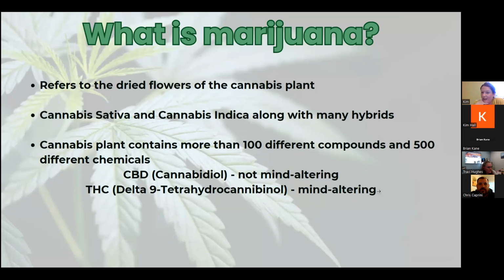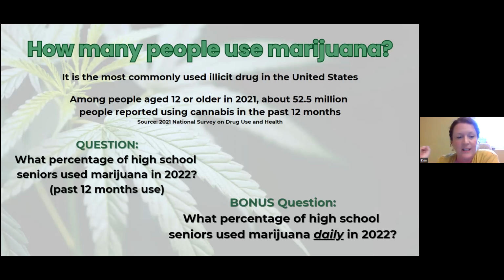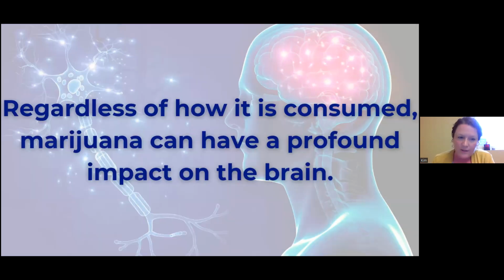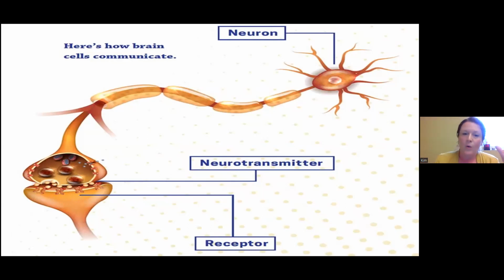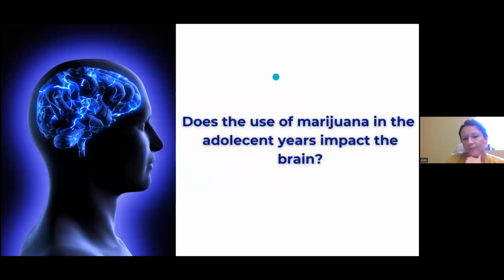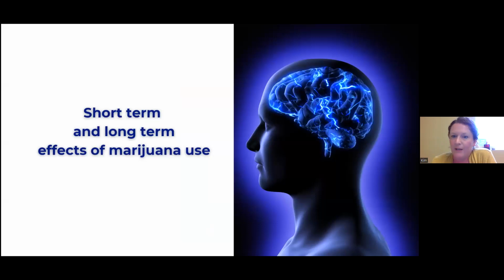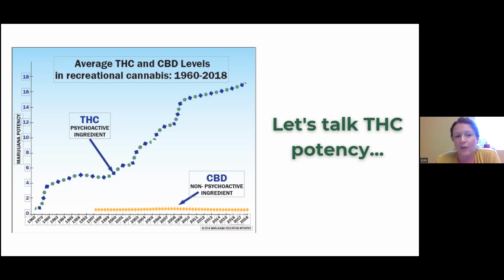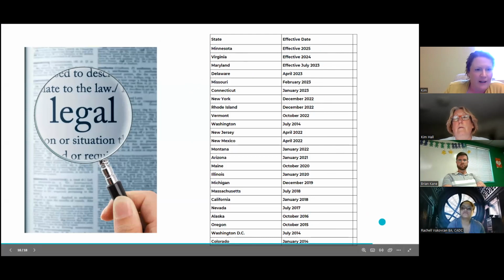Marijuana 101: Just the Basics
This is a one-hour training to review the basics of marijuana use for Dear Mind staff.